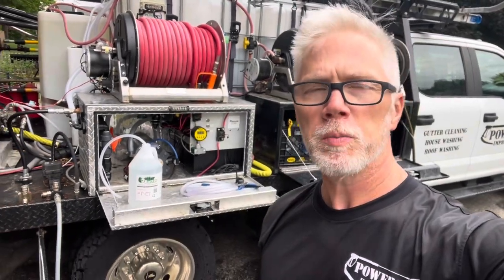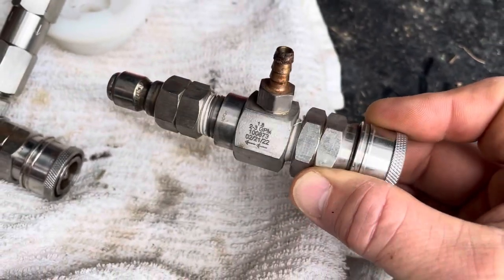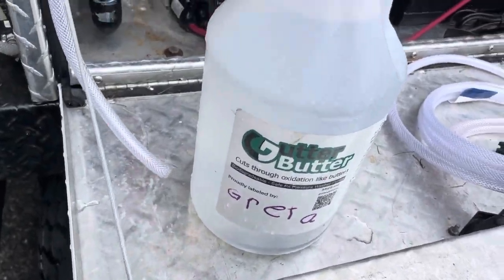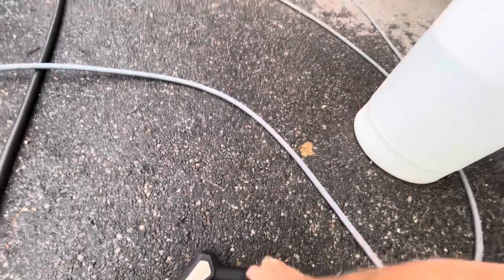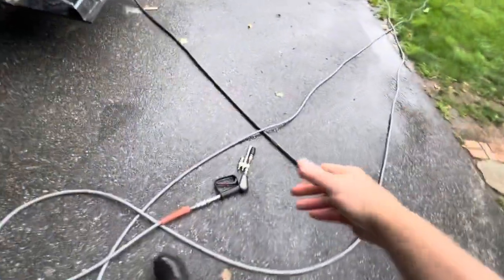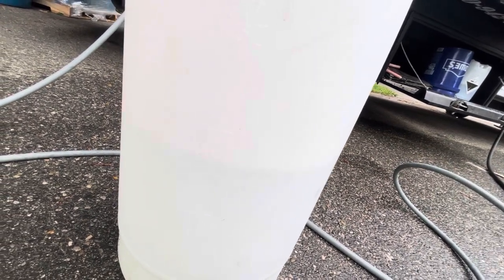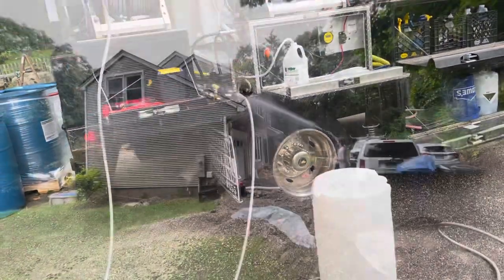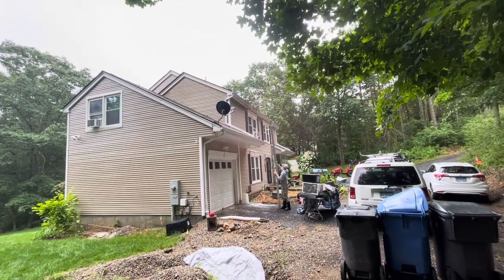SESW Check Valve Draw Test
More is more